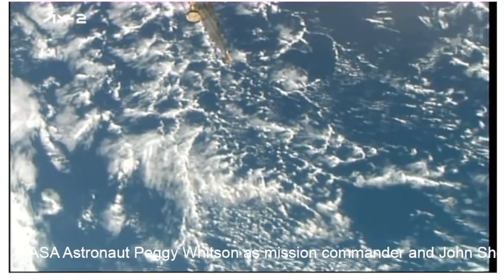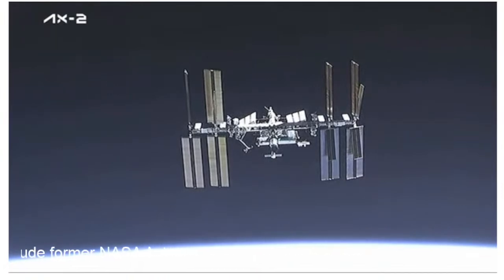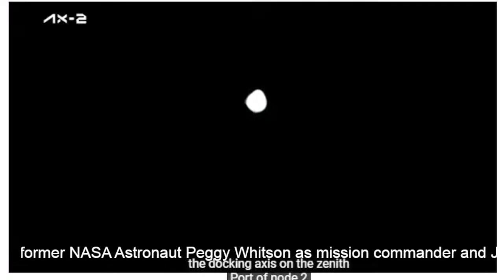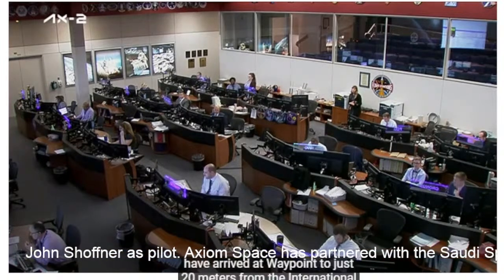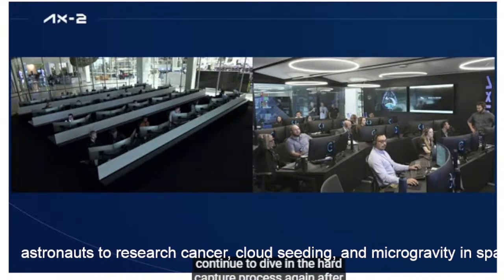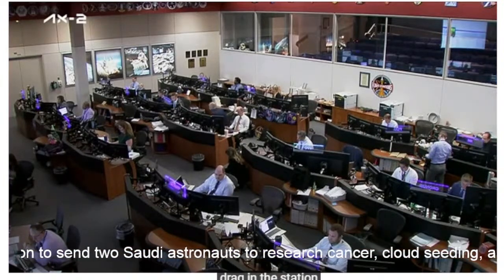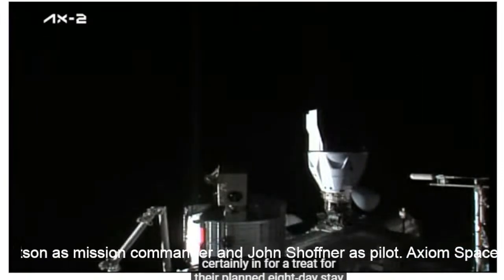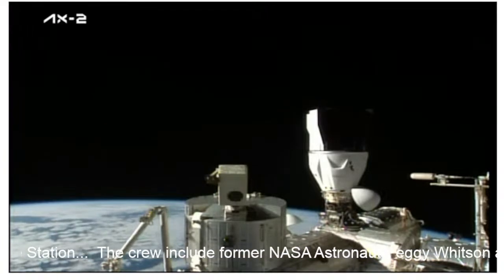LIVE - Docking at International Space Station -Axiom Mission 2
The crew include former NASA Astronaut Peggy Whitson as mission commander and John Shoffner as pilot. Axiom Space has partnered with the Saudi Space Commission to send two Saudi astronauts to research cancer, cloud seeding, and microgravity in space. This mission will include the first female Saudi astronaut to space.